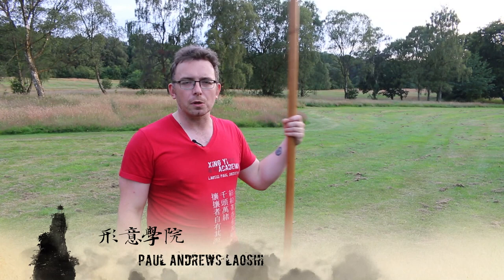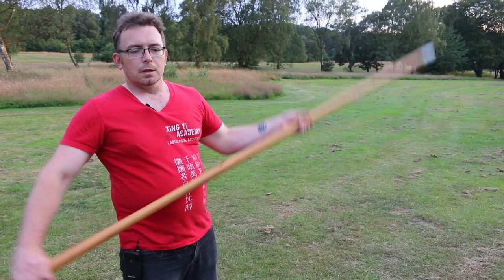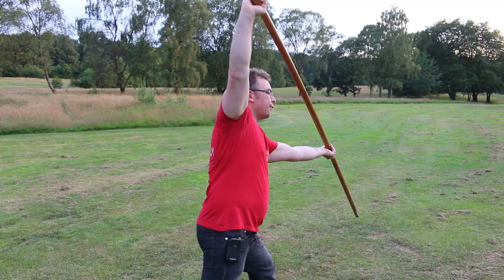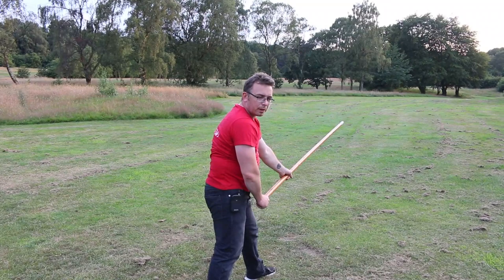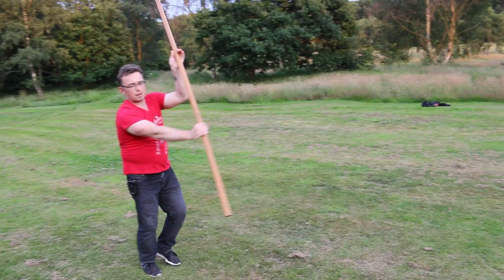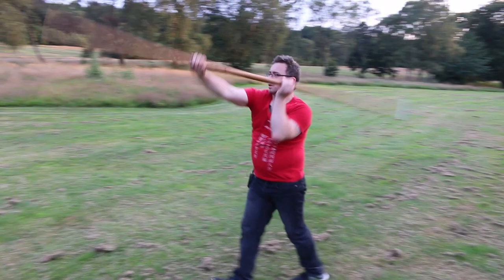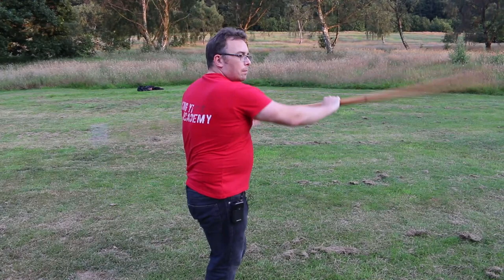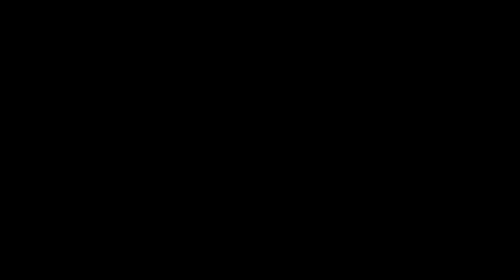Xing Yi Spear Skills - Pi Qiang Xing Yi Splitting Spear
It takes time, effort and money to make content and we greatly appreciate any support through small donations.

In this short video Paul Laoshi shows one of the variations of Pi Qiang! Xing Yi's iconic splitting or chopping method but with a large spear!  Simple but not easy, check out how to perform this technique and see some of the Xing Yi Academy students training too.

to support us, get additional content and help us make more videos like this!